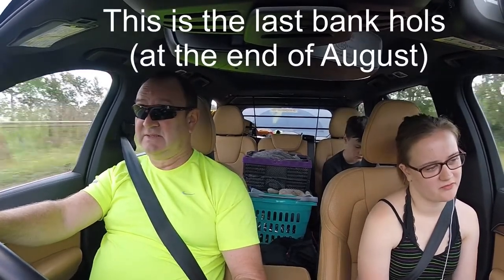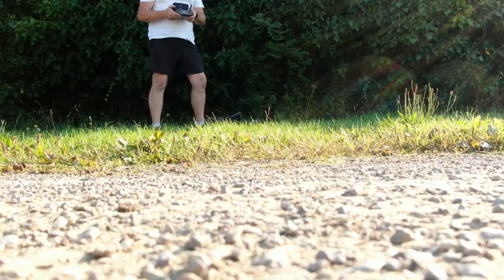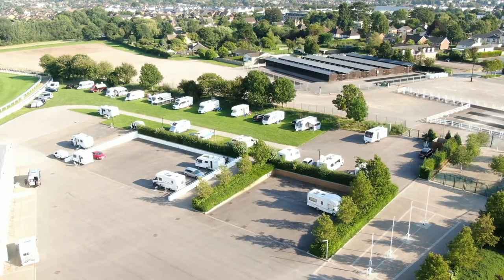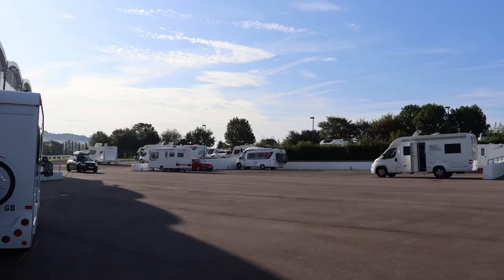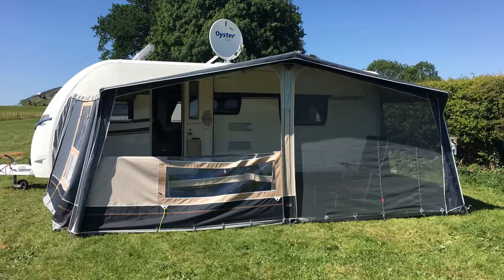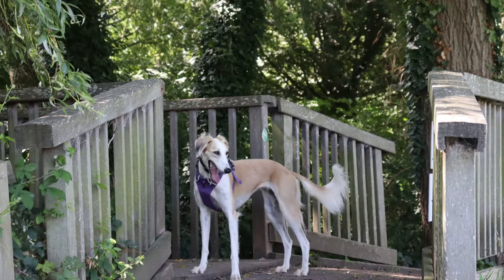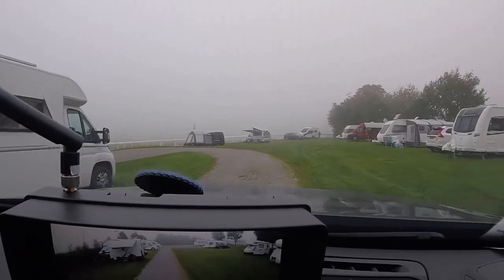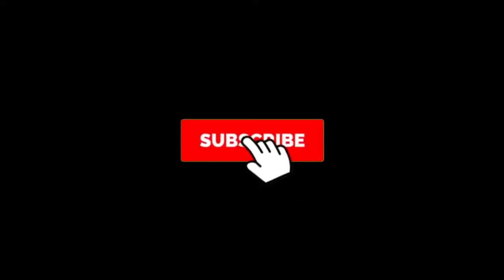BTBD go to Cheltenham Racecourse with the Caravan S1E16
BTBD go to Cheltenham racecourse with the Caravan loaded up with my daughter kit for Uni. Also we have a DRONE - come see S1E16